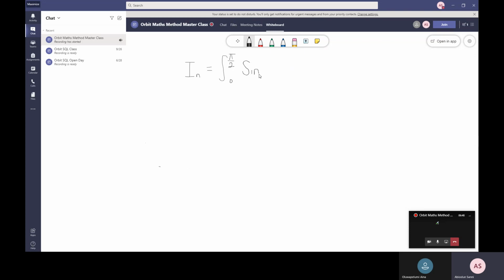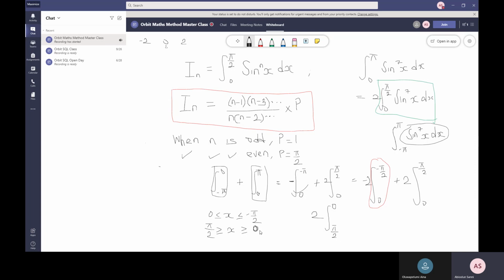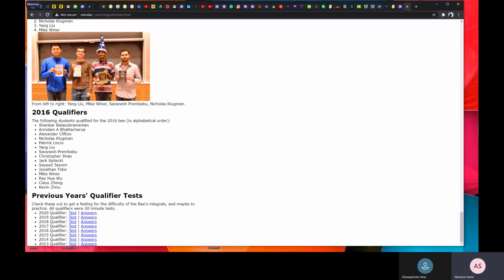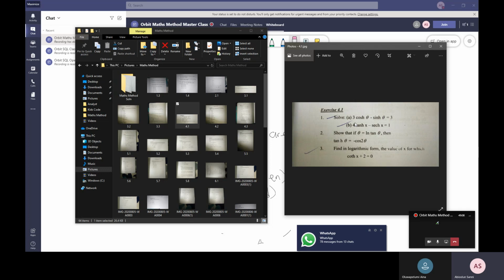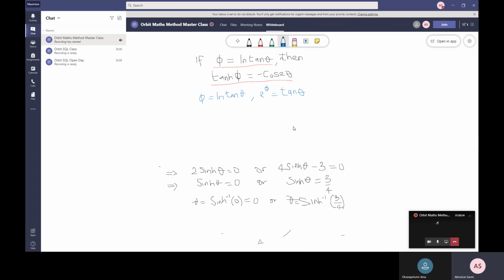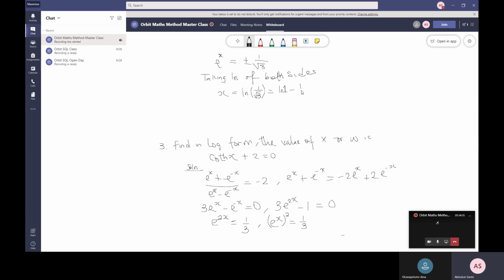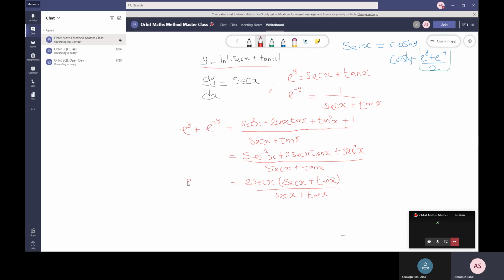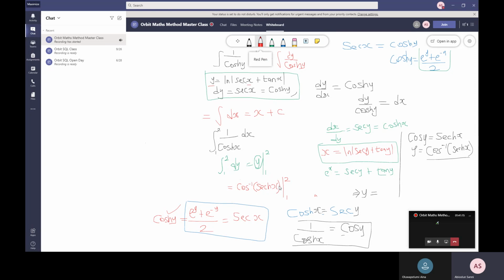Orbit Maths Method Master Class 7